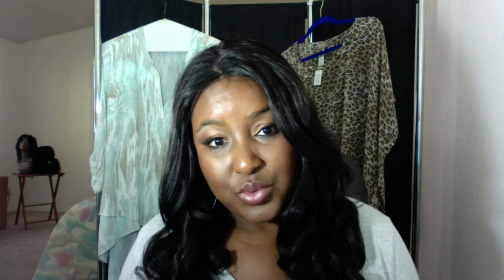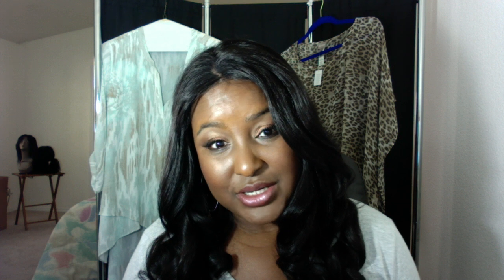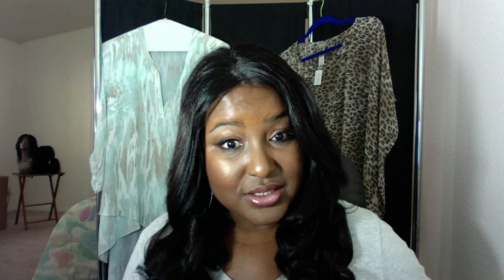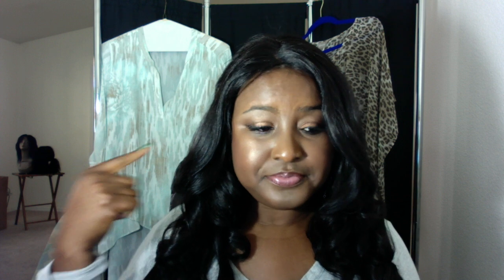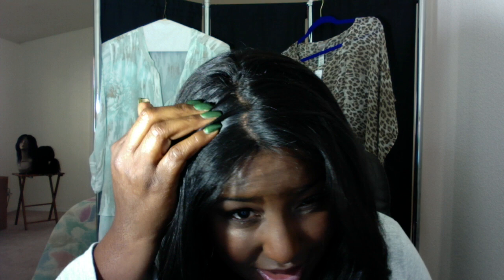Brazilian Body wave |AliExpress | Diva Wigs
Vendor is Diva Wigs
Hair type:  Brazilian Virgin
Hair texture:  Yaki Straight
Color: 1b
Length: 20"
Cap:  Glueless Full Lace w/combs and strap
Lace color: Medium Brown